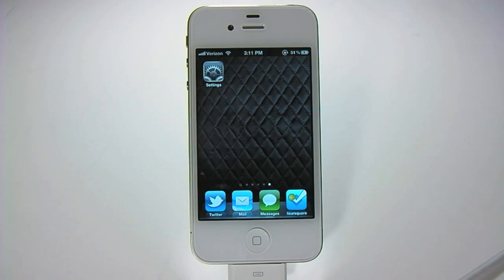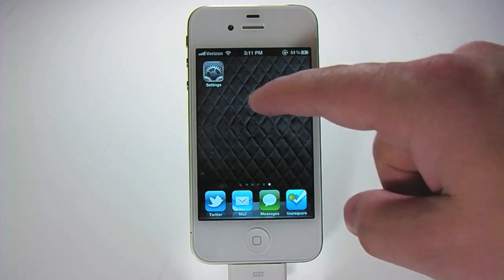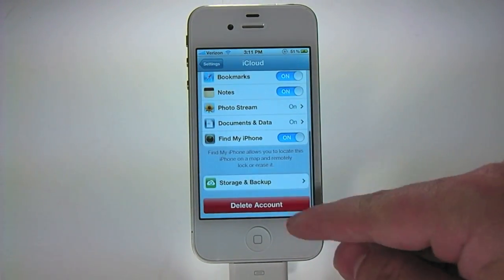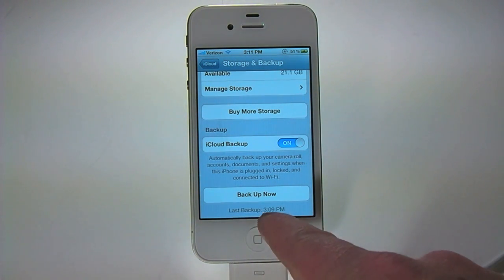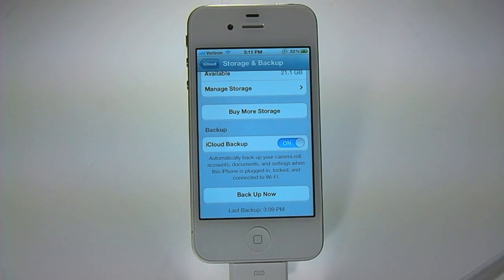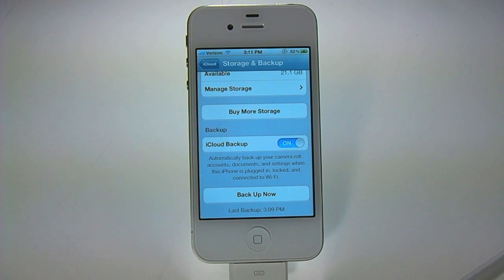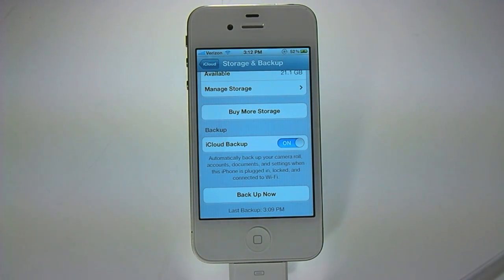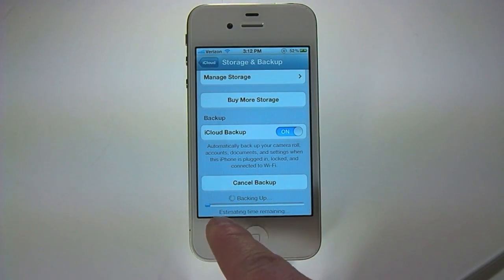How to start an iCloud backup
Manually starting an iCloud backup can come in handy should you find yourself getting a device replaced, or upgrading to the latest iOS release.